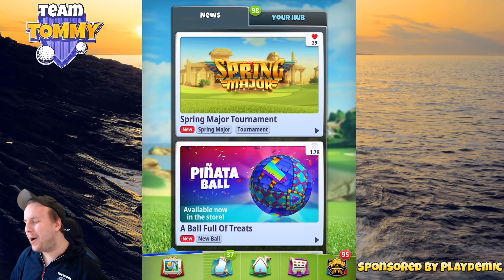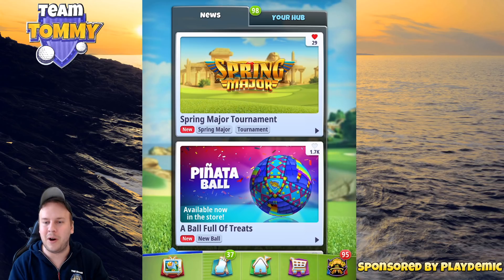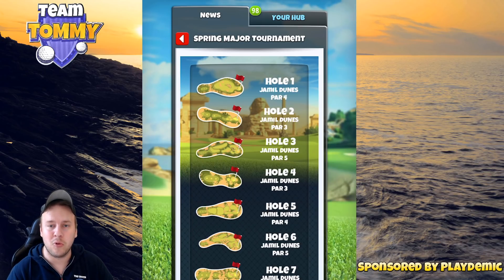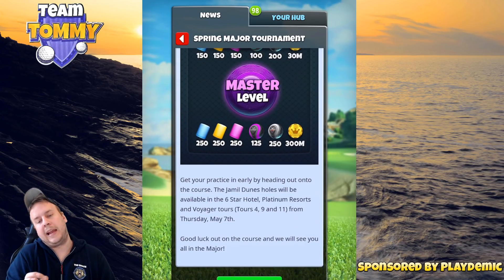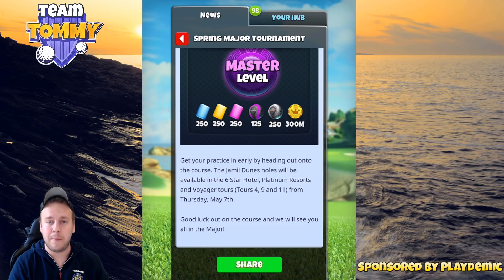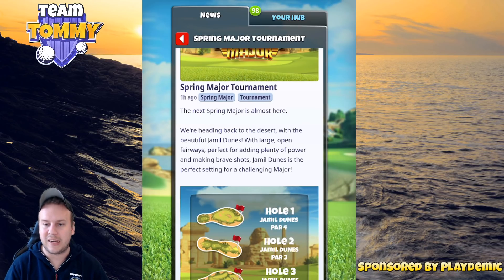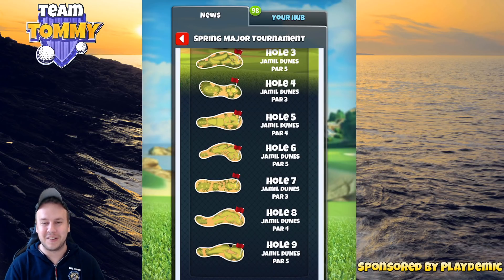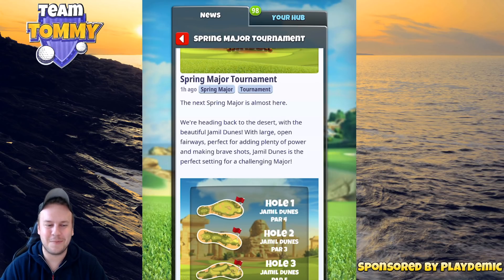Golf Clash, Tournament Reveal - Spring Major (Course info)! Starts the 11th of May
This is the tournament reveal for the Spring Major with course info.